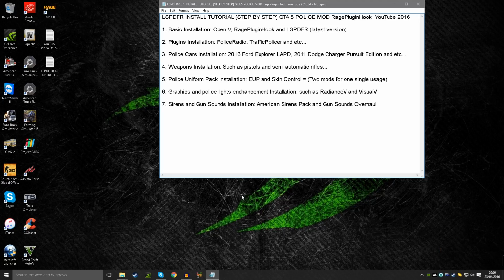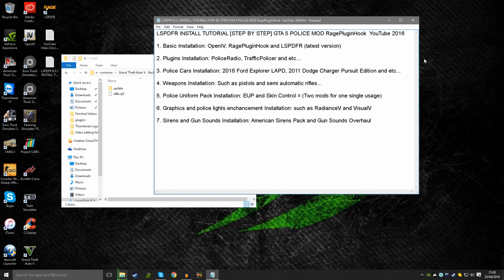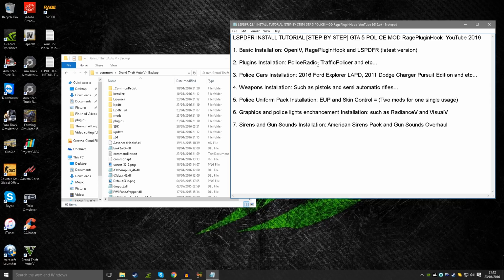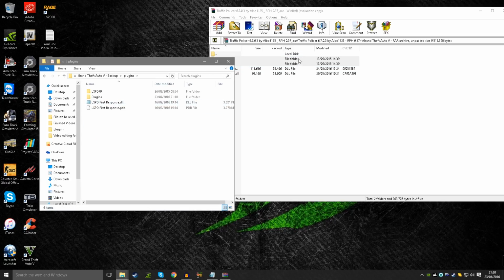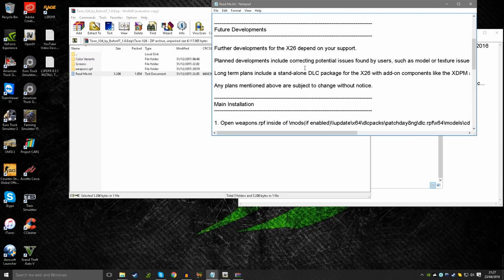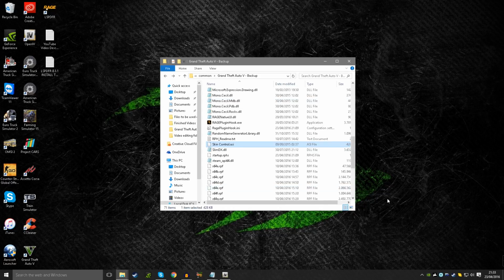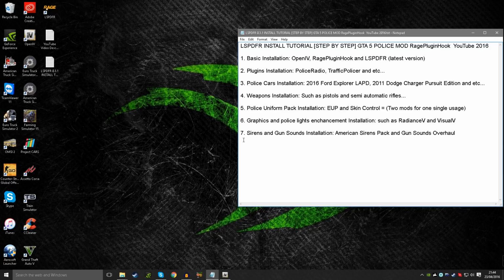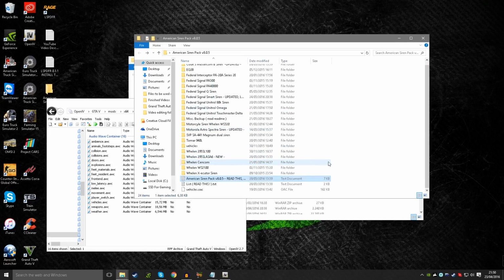How To Install LSPDFR, RagePlugin & Cars (Tutorial)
Learn how to install LSPDFR, RagePluginHook, Cars and more to your Grand Theft Auto 5 step by step. If you enjoyed this tutorial please show your love by leaving a like and any question. P.S: I WILL GET BACK TO YOU!!!

Want to see LSPDFR Patrols in the future? Like this video if you want to see some GTA V!

1. Basic Installation: OpenIV, RagePluginHook and LSPDFR (latest version)

2. Plugins Installation: PoliceRadio, TrafficPolicer and etc...

3. Police Cars Installation: 2016 Ford Explorer LAPD, 2011 Dodge Charger Pursuit Edition and etc...

4. Weapons Installation: Such as pistols and semi automatic rifles...

5. Police Uniform Pack Installation: EUP and Skin Control = (Two mods for one single usage)

6. Graphics and police lights enchancement Installation: such as RadianceV and VisualV

7. Sirens and Gun Sounds Installation: American Sirens Pack and Gun Sounds Overhaul

-WARNING!!!

- I accept all kinds of critiscm, but I do consider more the suportive comments!

-Sgt.NorthHD